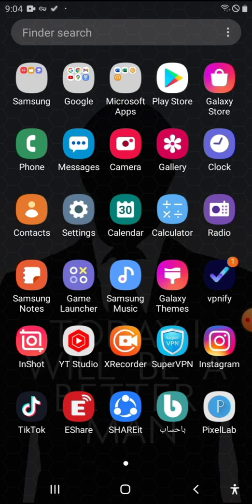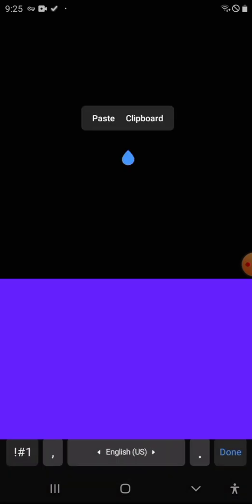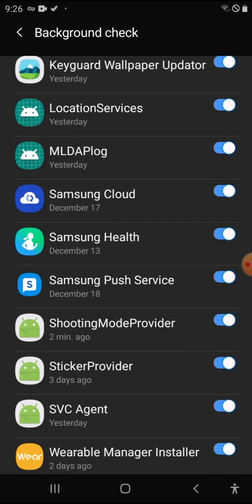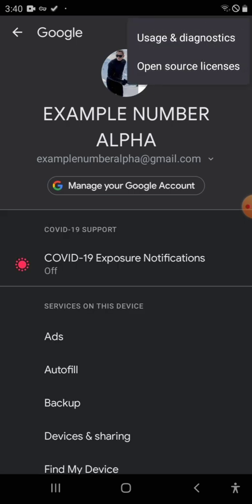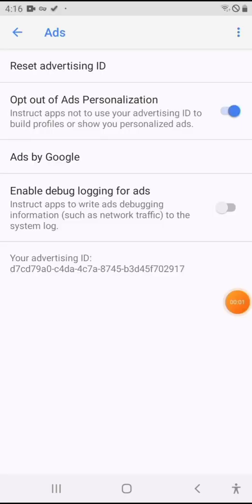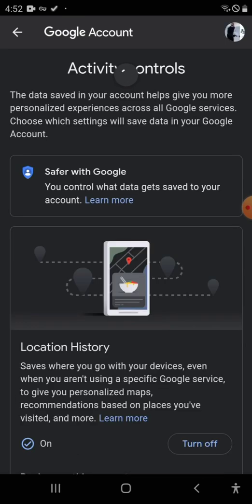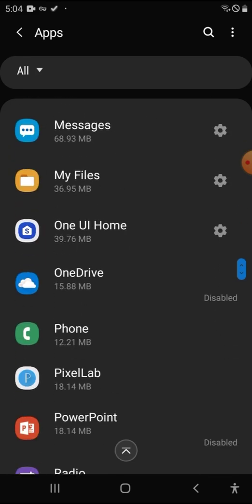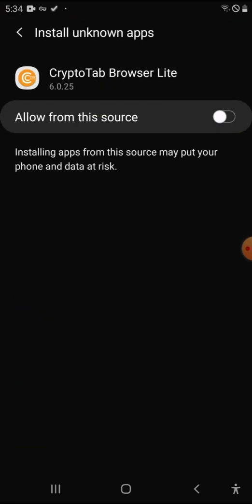the eight Android settings you should turn off immediately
spiderman no way home trailer
spiderman no way home realese date
spiderman no way home

Christmas TikTok
merry Christmas
Christmas 2022
Christmas spirit
Christmas
eight android settings you should turn off
android phone
Christmas Eve
Christmas day
happy holidays
Christmas night
Christmas holiday
Christmas Eve with android phone
Christmas holiday with android
Christmasy android
Christmas phone
merry Christmas YouTube
Christmas vines
Christmas memes
Christmas meme
Christmas vine
Christmas videos
Christmas music
Christmas song
Christmas tictoc

These 8 simple tips will help you to save battery life by taking the load off of your Android phone's processor, and help protect your personal privacy so you can have secured social media experience

We recorded this video using a Samsung Galaxy If you have a different phone, or if your Android is running a different version of the OS, the Settings app may look slightly different, but these tips will still work!

TIP'S:
0:0 intro
0:21 Turn Off Nearby Device Scanning
0:57 Choose Which Apps Can Run In The Background
3:24 Turn Off Usage And Diagnostic Information
4:20 Turn Off Ad Personalization
5:20 Turn Off Improve Accuracy
6:4 Turn Off Google Location History
7:8 Restrict Background Data For Specific Apps
8:19 Turn Off Install Unknown Apps